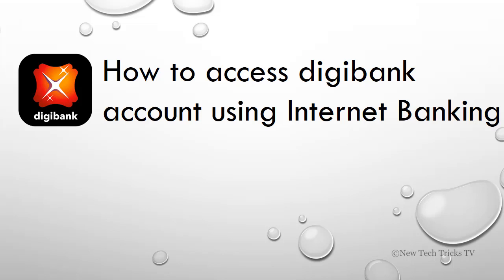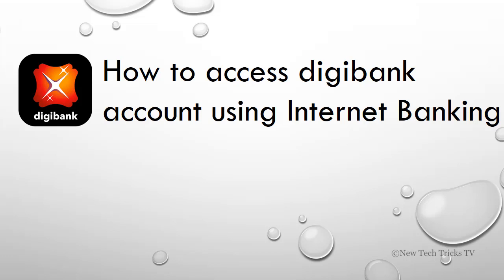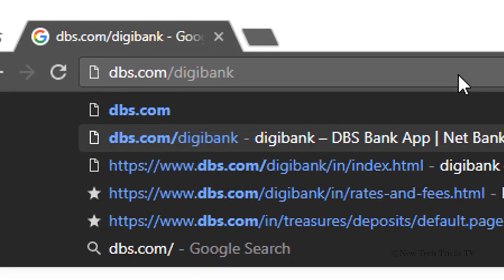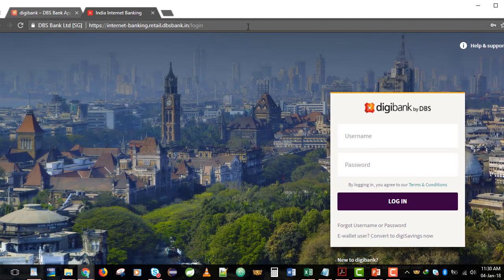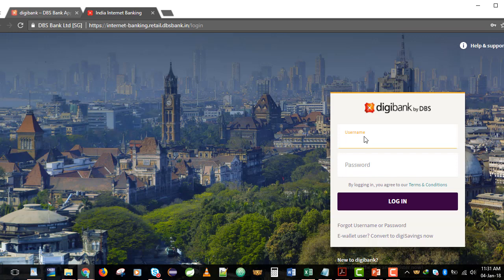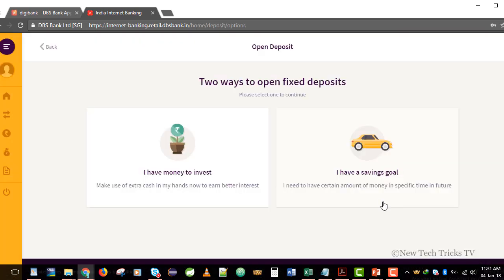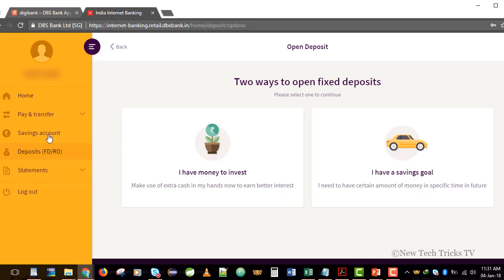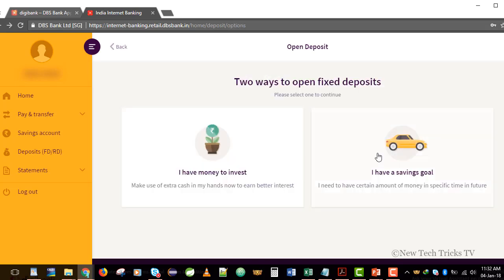Access Internet banking portal in DBS (digibank) ?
digibank Launched Internet banking portal, watch this video to know how to access it ?